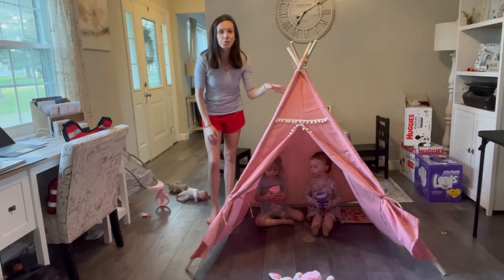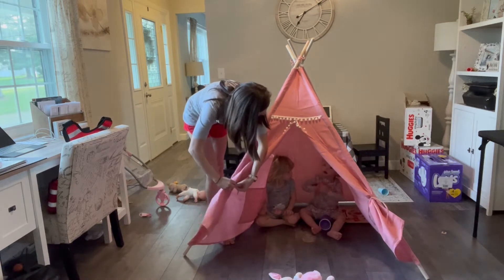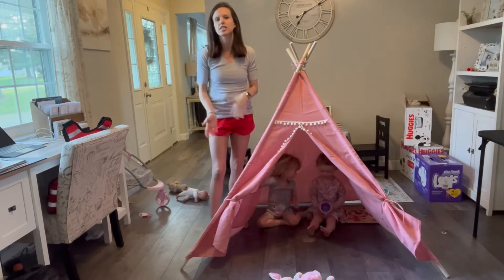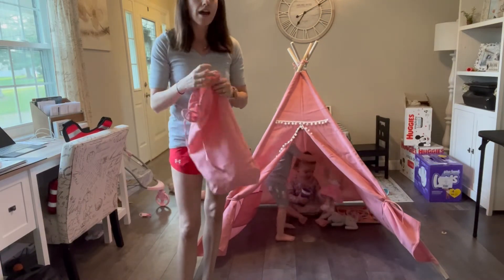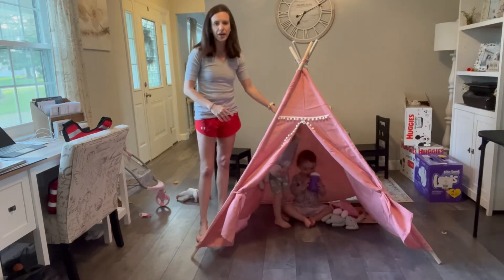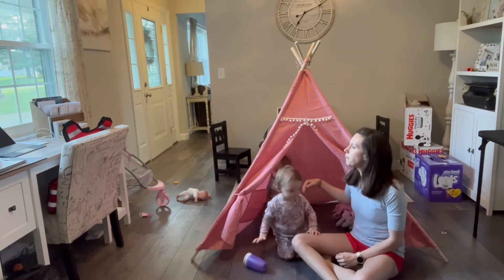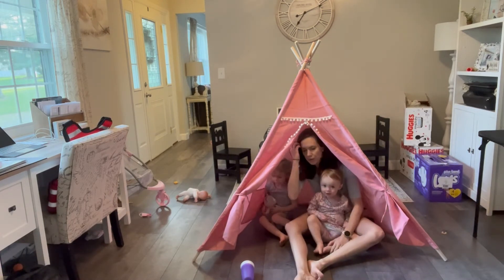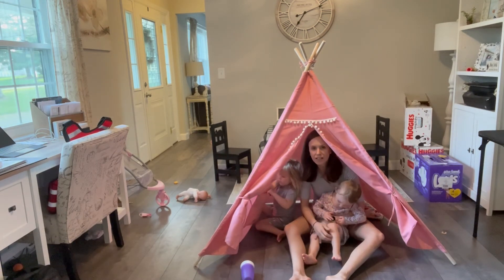Review of Kids Teepee Tent for Kids Indoor Tent with Light String, Kids Play Tent